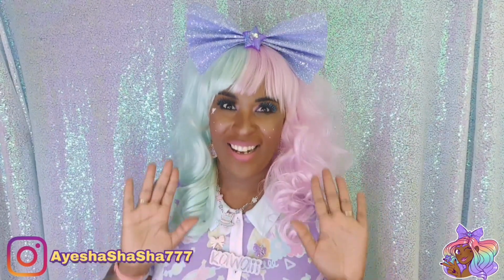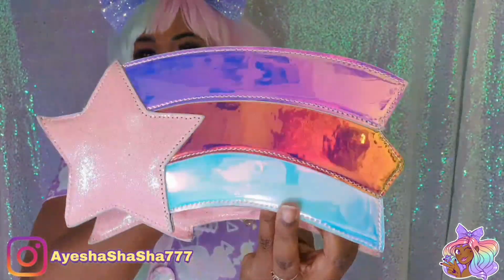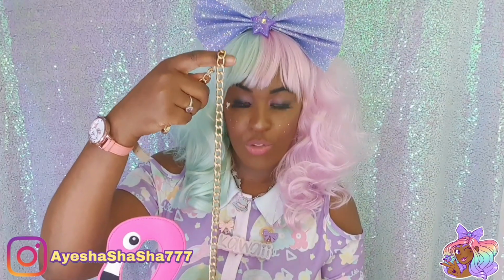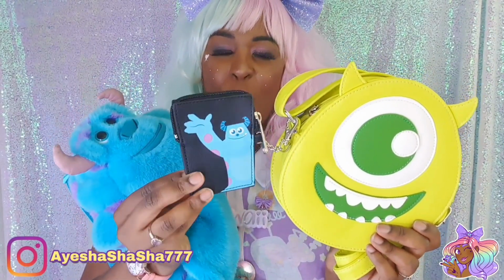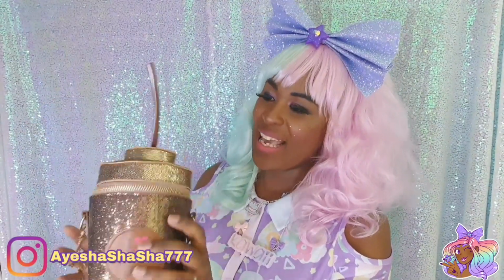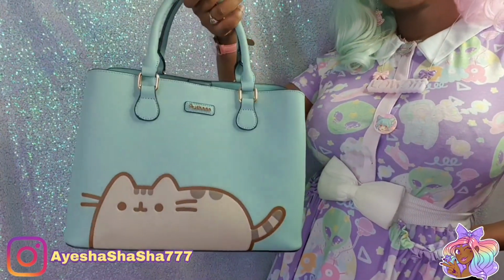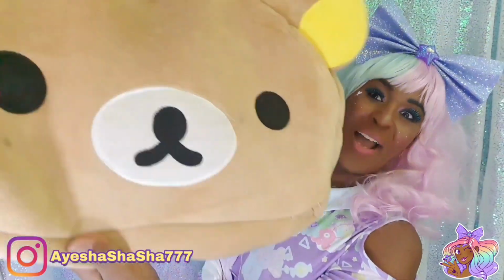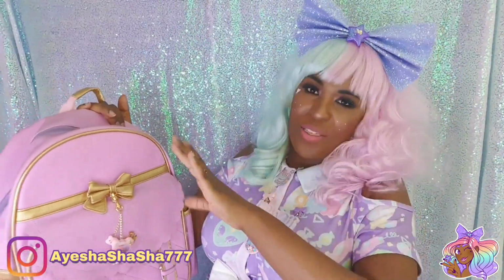MY NOVELTY BAG COLLECTION! Kawaii Bag Haul!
Hey loves!!! Sssooooooooo I've FINALLY been able to do my novelty bag collection video! This took A LOT of time to make. From setting up the bag wall, to filming every bag (this isn't even my full bag collection), even setting up the wonderful lights I was given to help make this dream come true!

If you click here you can grab these lights for yourself, massive thanks to the Azhien team for very kindly gifting them to me. They are fabulous and very sturdy! You can turn any mirror into a vanity one with these!

Hope you enjoy watching this as much as I did making it!

Ayesha Campbell
Unit 31453
London
W1A 6US
UK

Ayesha Campbell
Unit 31453
Courier Point
13 Freeland Park
Wareham Road
Poole
Dorset
BH16 6FH
UK